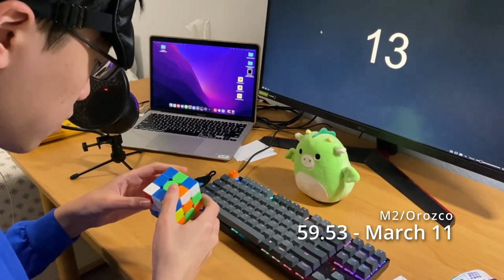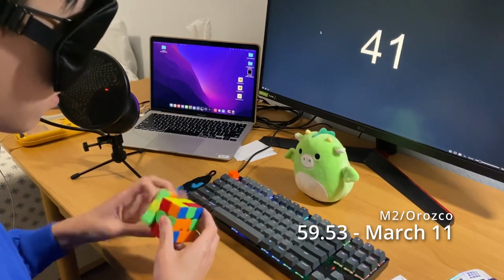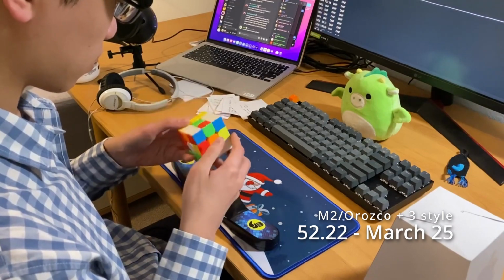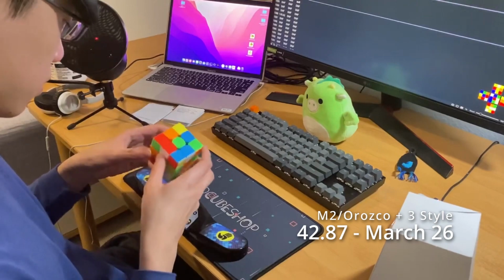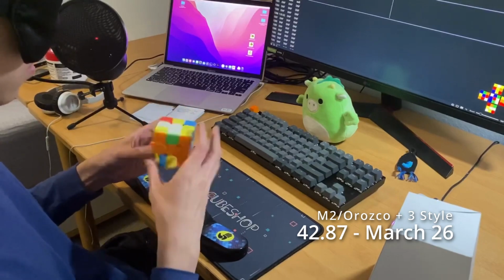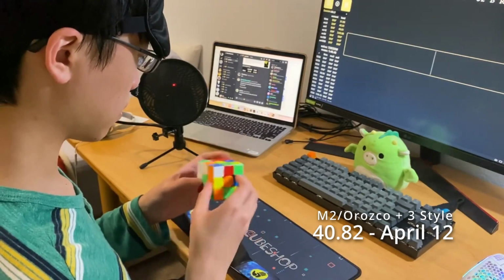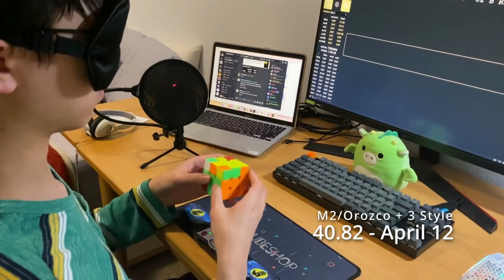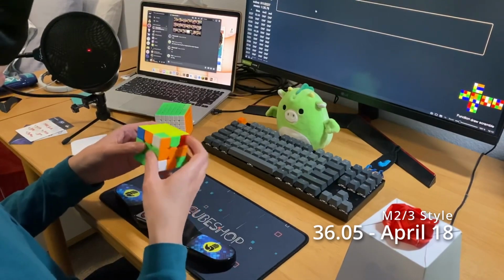i spent 6 months practicing 3x3 blindfolded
6 months of effort put into this one event.